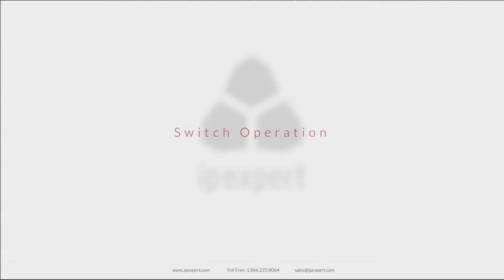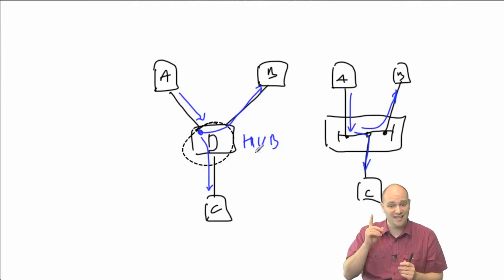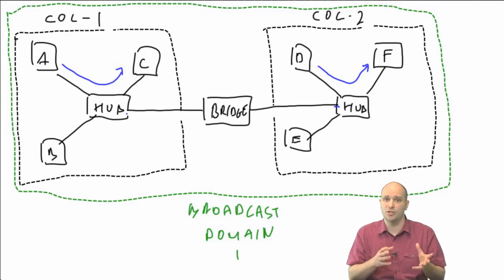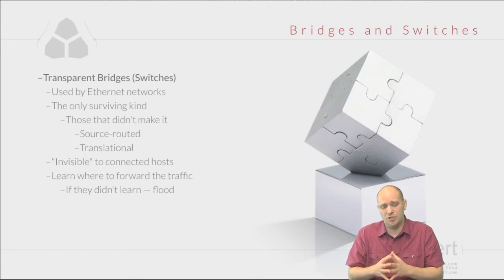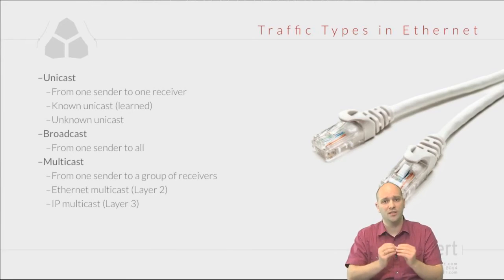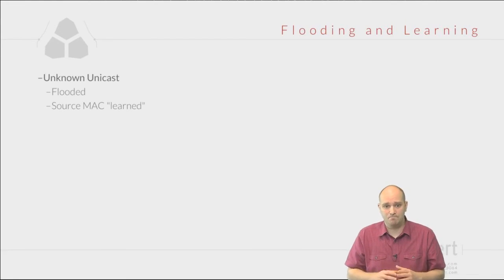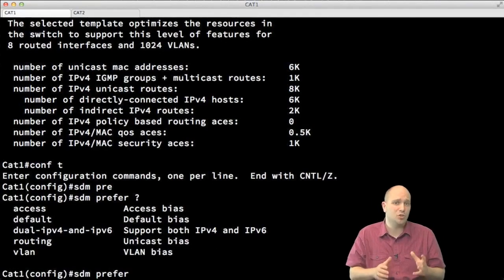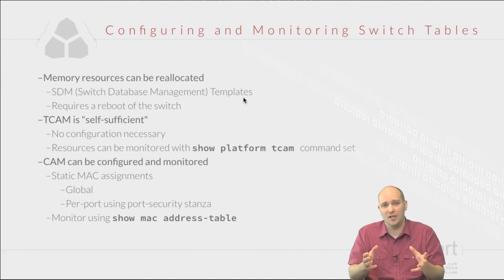122 IPExpert Switch Operation